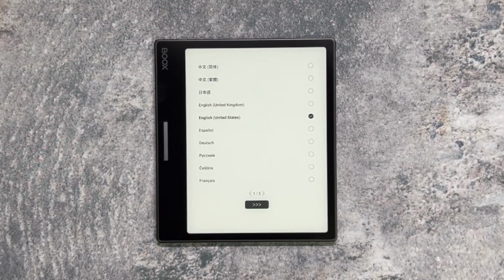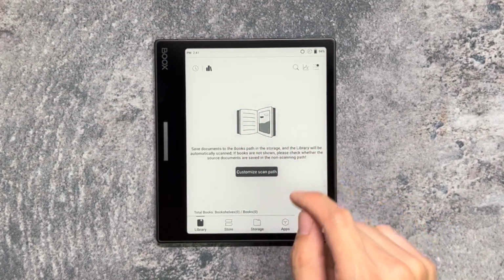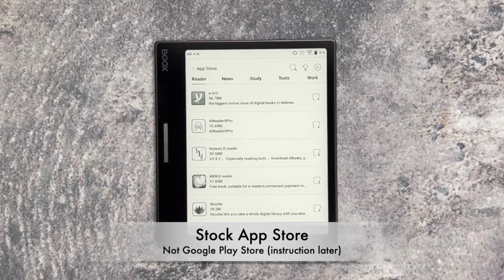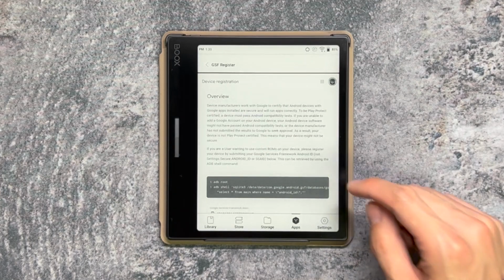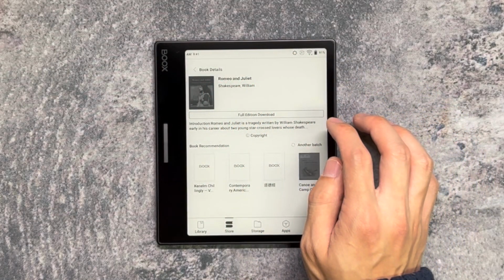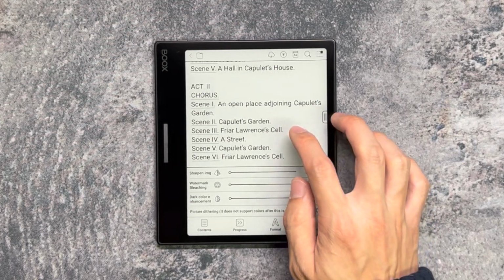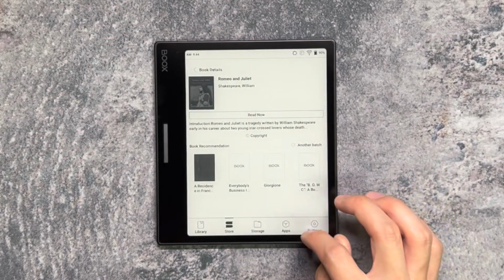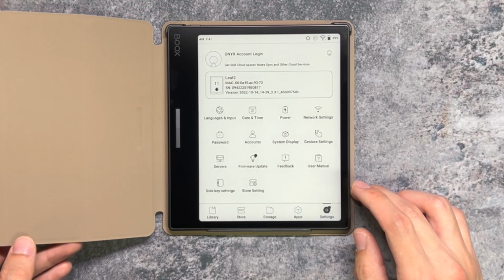Boox Leaf 2 w/ Case Unbox / Setup Guide / How to enable Google Play Store on the 7" Android E-reader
00:00 Unbox
04:15 First time setup
06:50 Initial look on all tabs
08:47 Stock app store
09:46 Enable Google Play Store
12:19 Reading experience
13:45 Change font and style (stock reading)
15:21 Control center to change frontlight
16:15 Test case
17:48 Outro